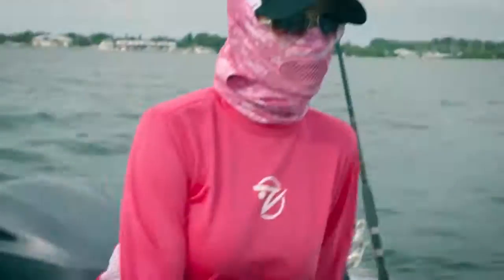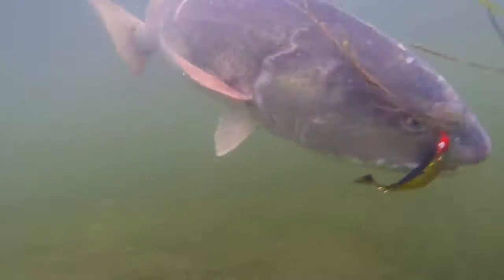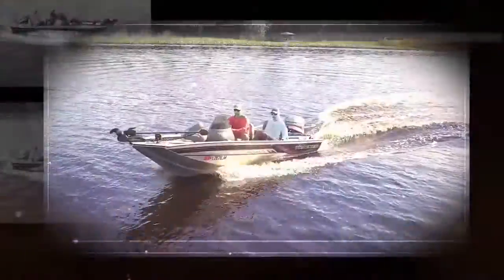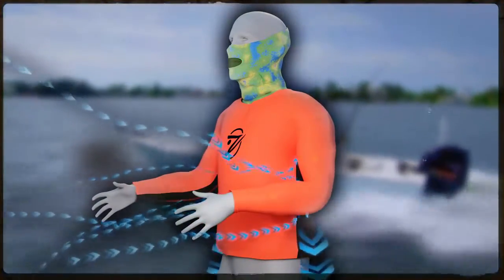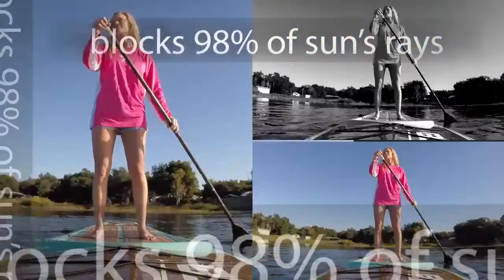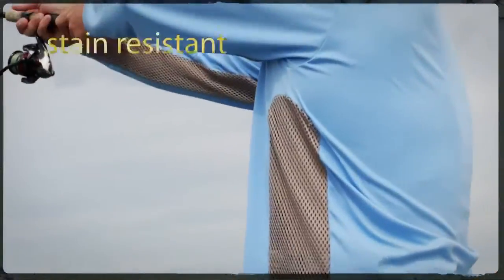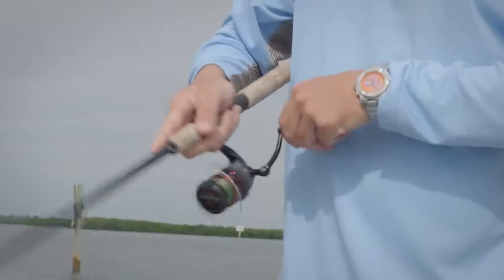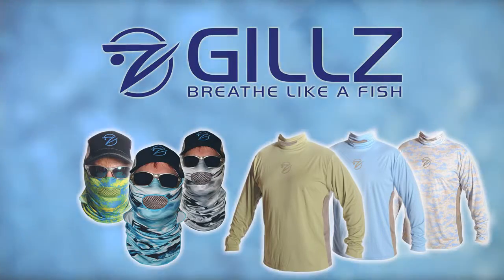Mens Saltwater Fishing Apparel | Fishing Face Mask | Top Quality Fishing Shirts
Mens Saltwater Fishing Apparel | Fishing Face Mask | Top Quality Fishing Shirts - Order Yours Today - Simple, Easy - Gillz the First Name in Quality has Styles and Fashion Combined in a Strong Long Lasting Shirt you will Love to Wear. Leave it to Gillz to Design what Men Like.